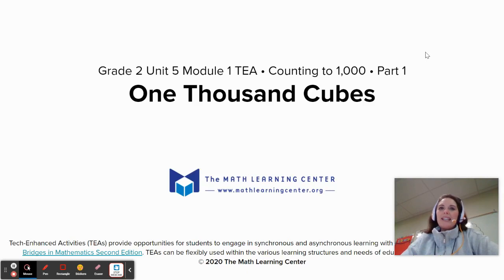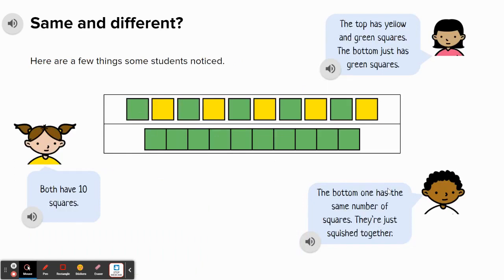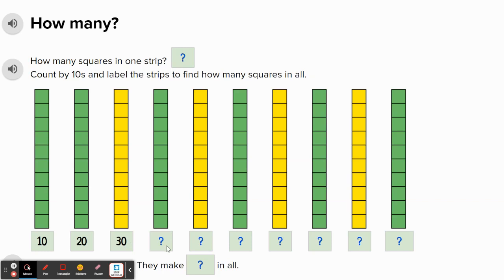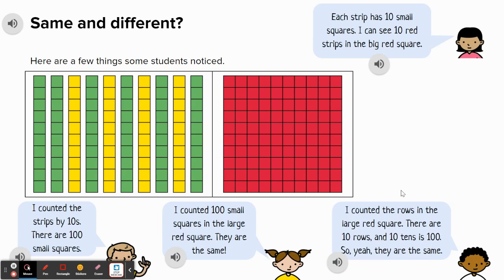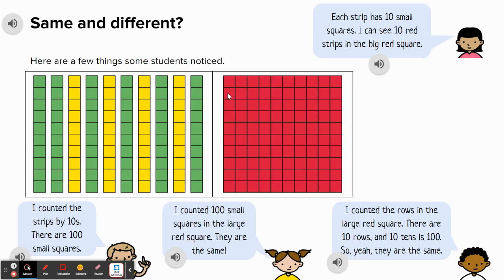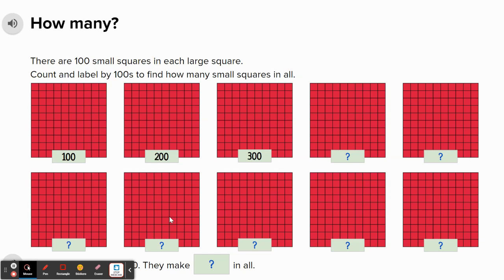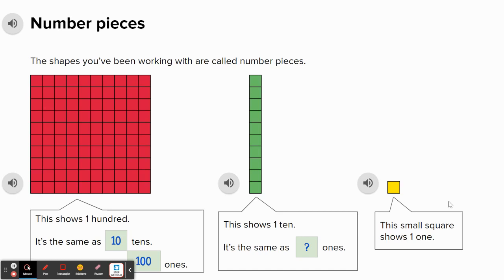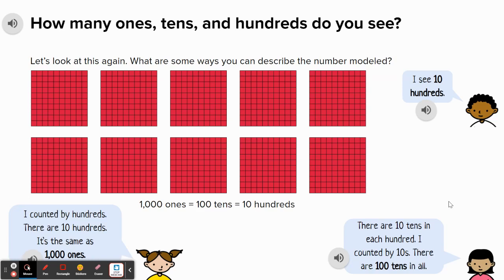Unit 5 Intro Lesson Small group recap